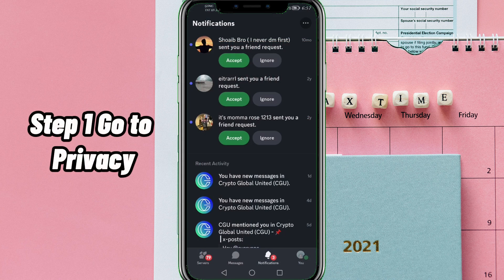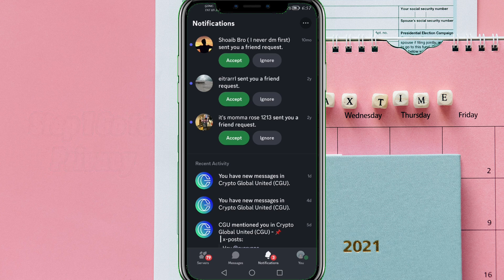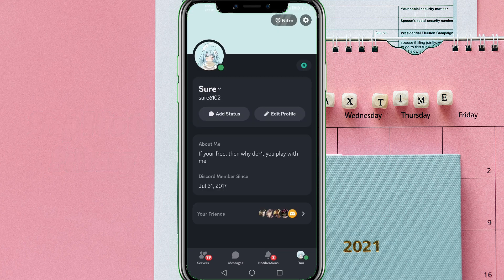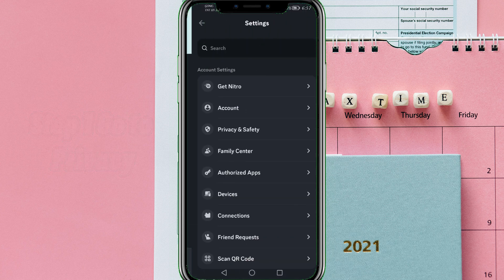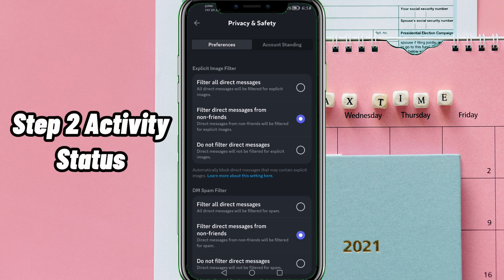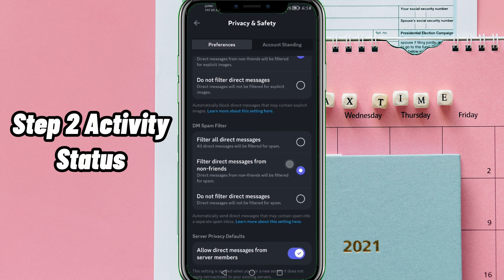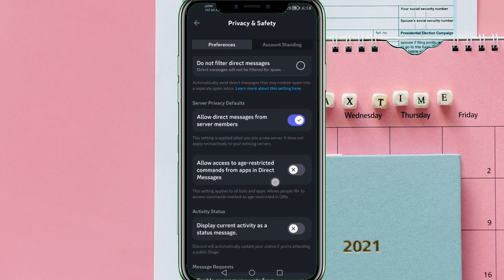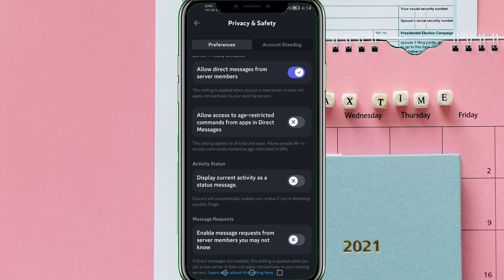How To Hide Game Activity On Discord - Full Guide (2023)